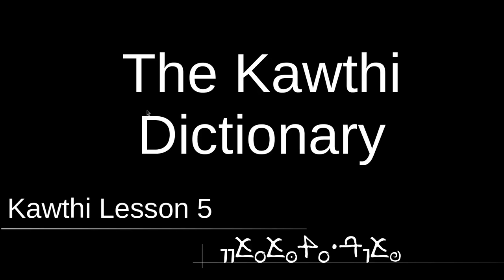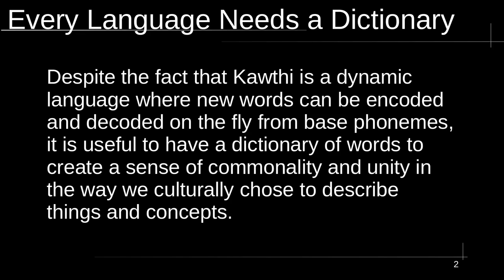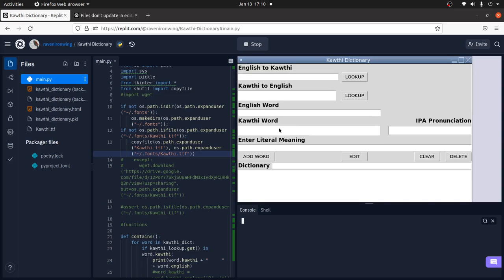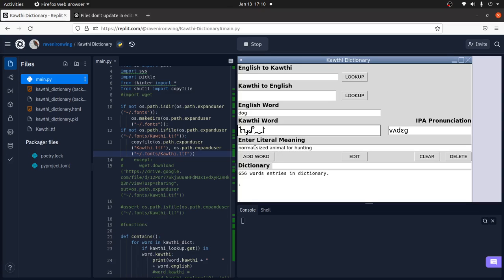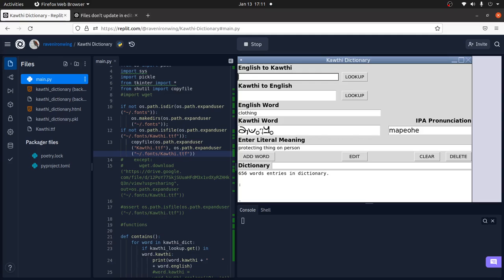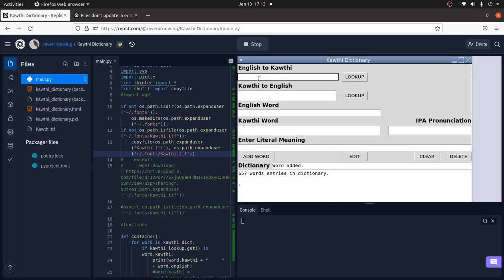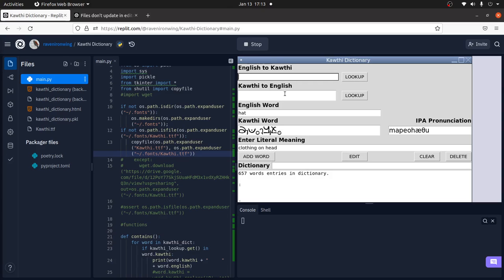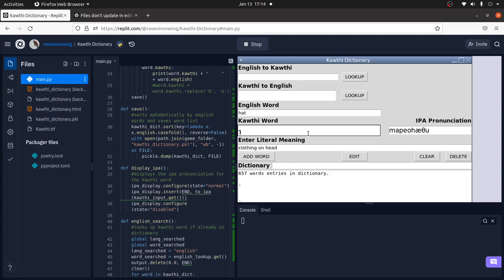Kawthi Lesson 5 - The Kawthi Dictionary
A short overview of the digital Kawthi dictionary.